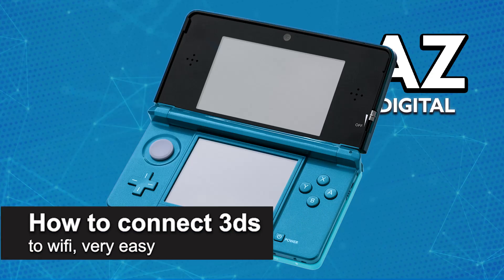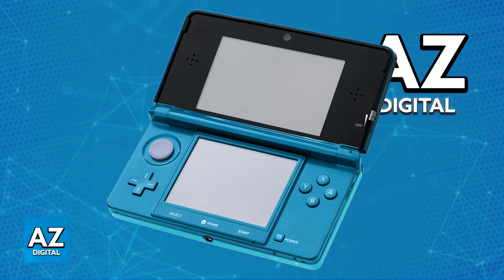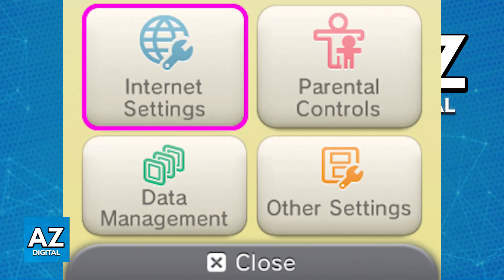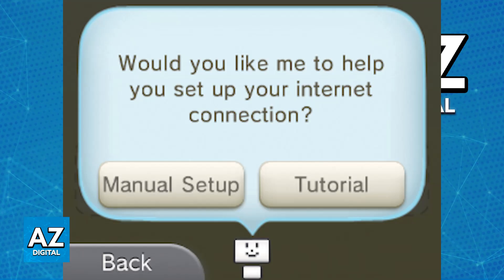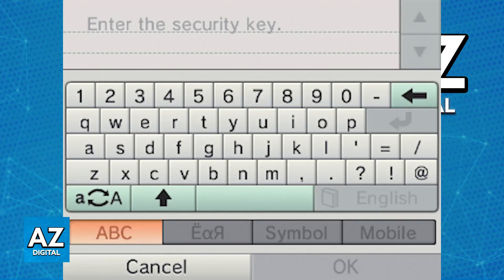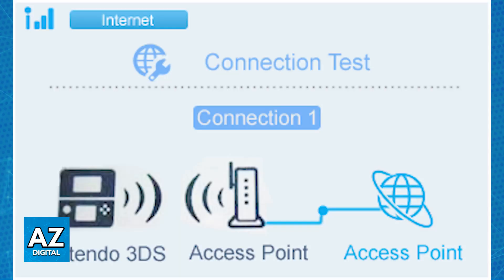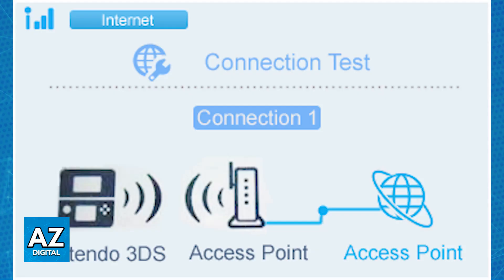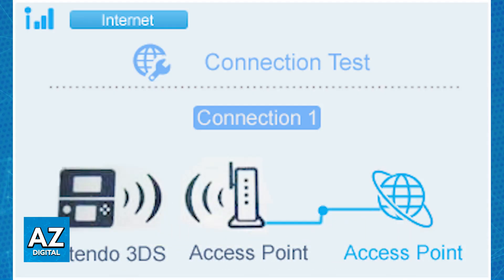How To Connect 3DS to WIFI 2025 - Step by Step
In this video I will clear your doubts about how to connect 3ds to wifi 2025, and whether or not it is possible to do this.